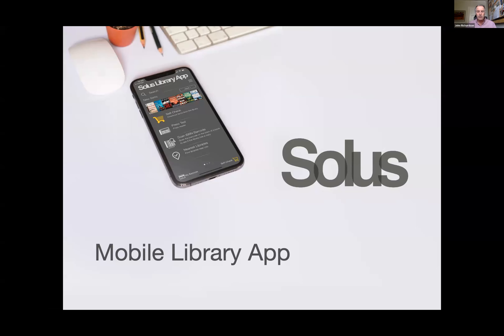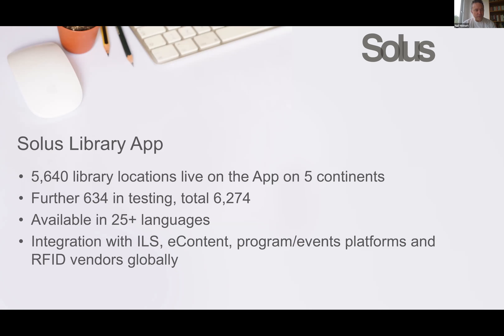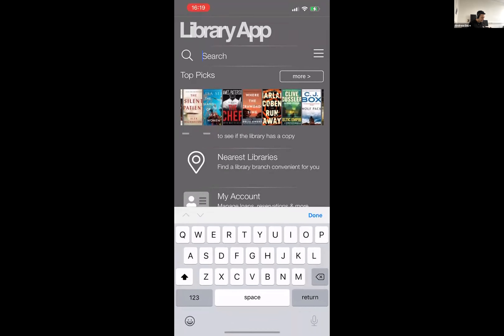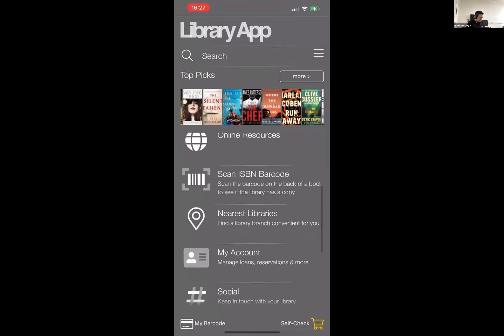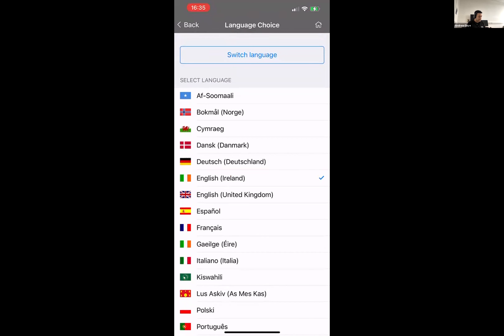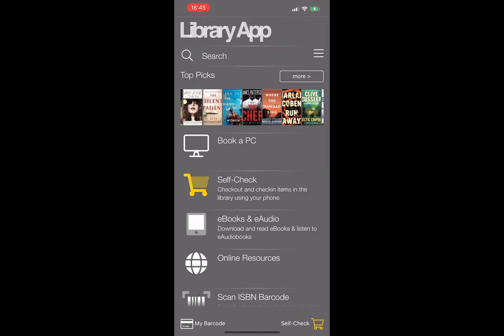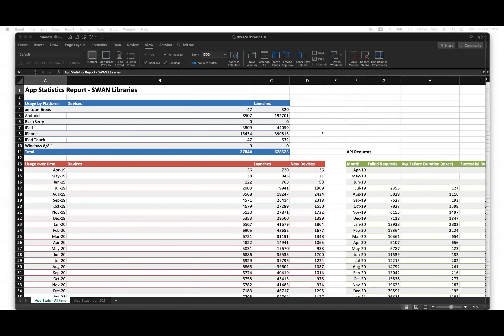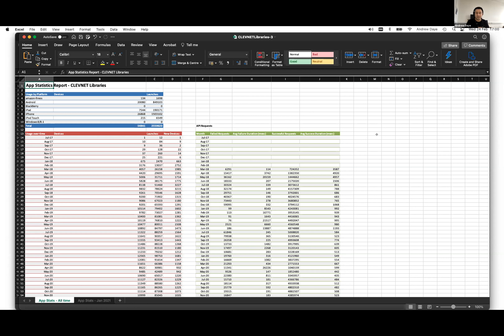Demo: Solus for SHARE Members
John (JR) Richardson demonstrates the mobile app Solus and its possibilities for SHARE!

The Solus app is well suited to large consortia such as SHARE and has utility to allow some of the medium to large libraries to have their own branded template (for additional cost).

The app also features:
•Modern look-and-feel
•Integration with the SHARE catalog and e-content subscriptions
•A Content Management System to allow SHARE to dynamically change content to keep it fresh
•Multiple languages
•Click-and-Collect (a next gen curbside pickup)
•Linked accounts
•Integration with Polaris record set carousels
•Optional ability for member libraries to offer patron self-check via barcode and/or RFID
•And more